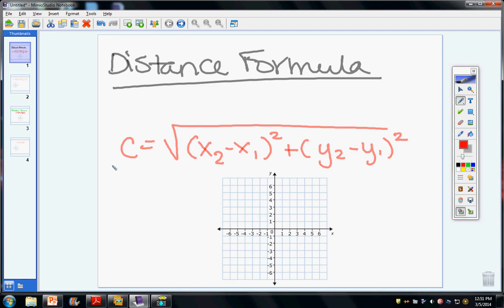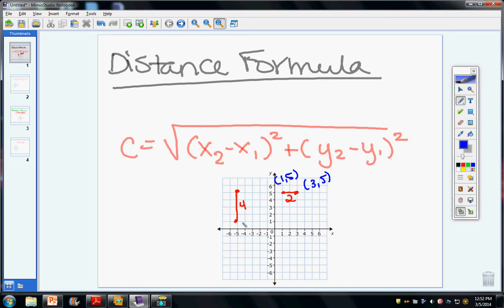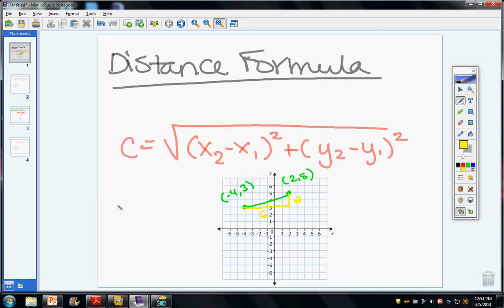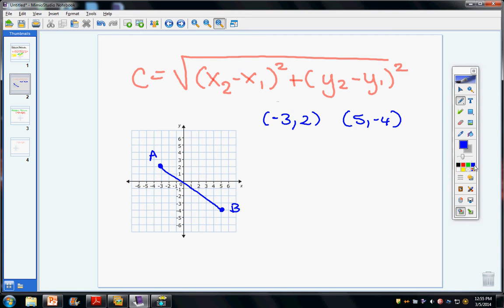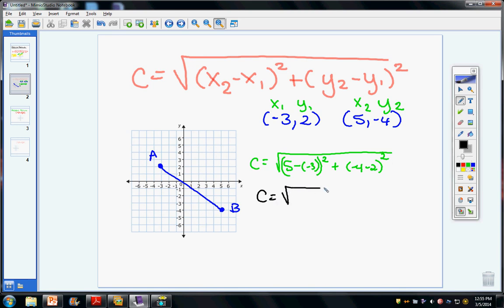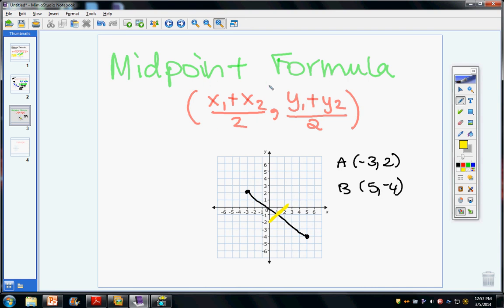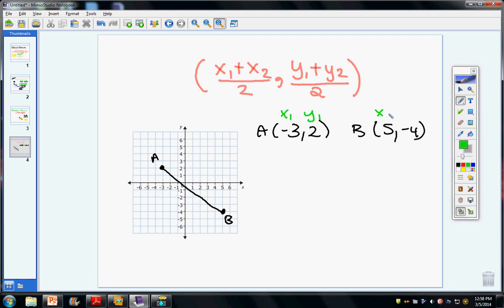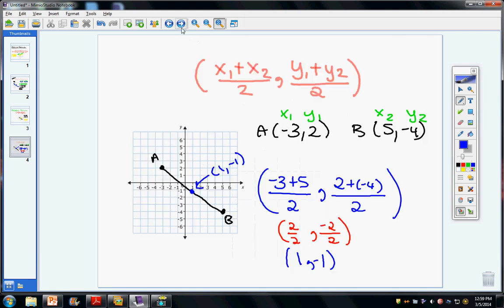Distance Formula and Midpoint Formula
This video reviews how to find the distance and midpoint between two points.